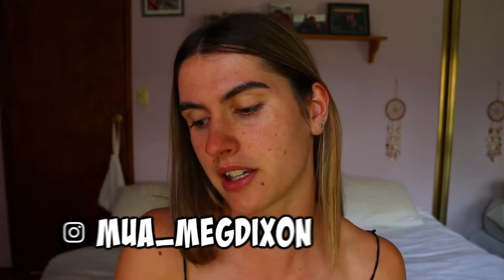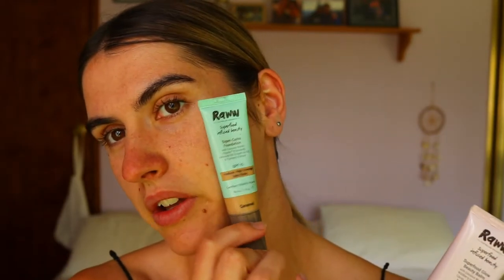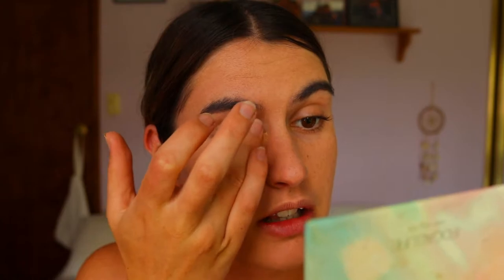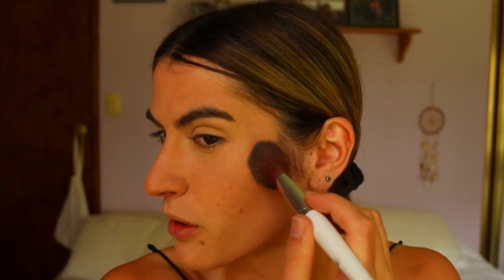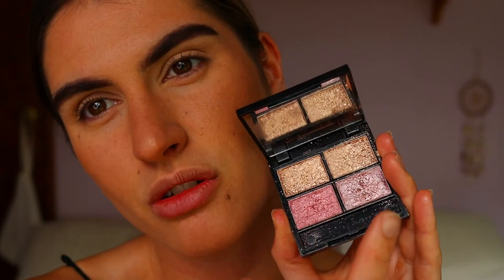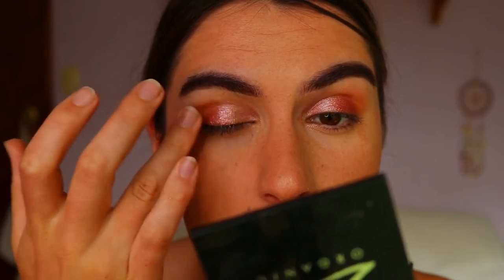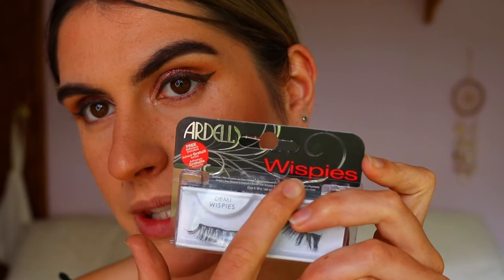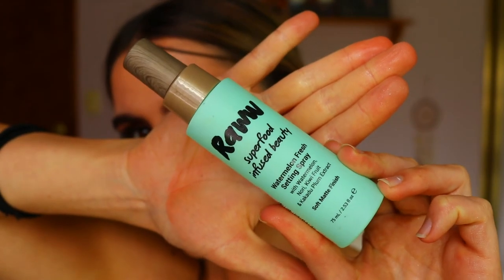Full Face using ALL NATURAL Makeup 🌱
Yes you read it correctly. Today I'm doing a FULL FACE using 100% NATURAL makeup! I've been wanting to do a look like this for you beautiful babes for AGES! Watch to see more!
Let me know if you'd like to see another full face of natural makeup tutorial. Xx

LET’S CONNECT!

Lips —
Fat and the Moon | Dusk
Fat and the Moon | Clay Idol